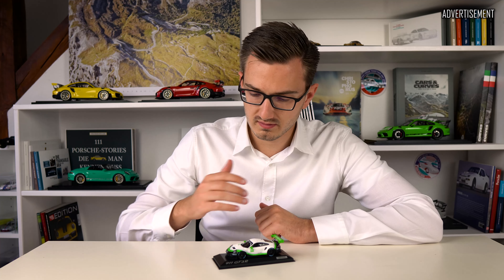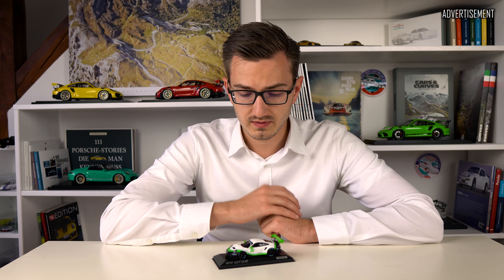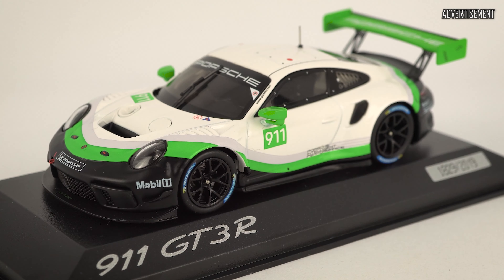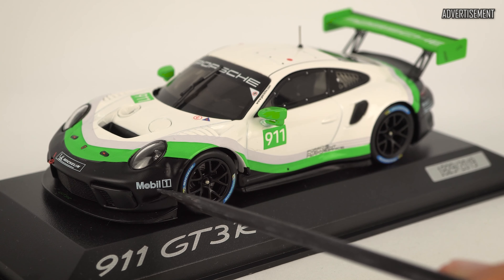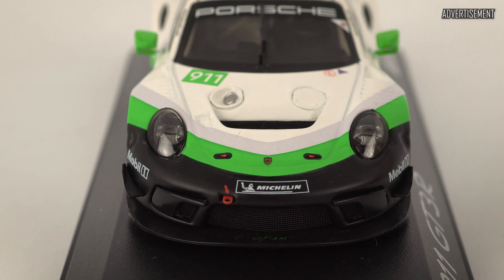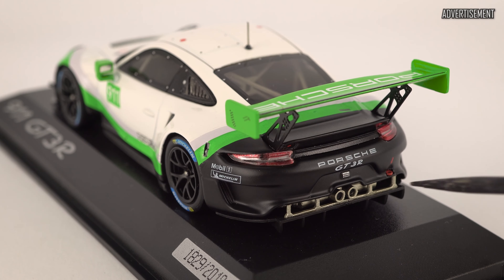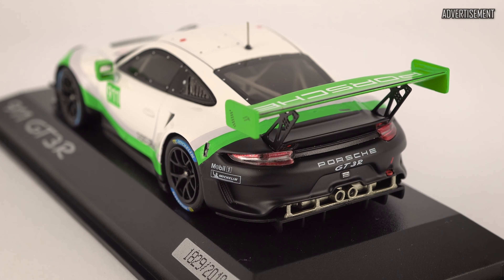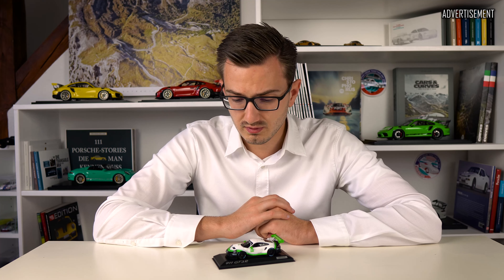PORSCHE gave us this 911 GT3 R model car better later than never! 1/43 scale MINICHAMPS Review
Meet the 2019 Porsche 911 GT3 R miniature diecast model car. Made in 1/43 scale by Minichamps this Porsche model car was just released very recently. Costing 65,00 Euros here in Germany this race car is the most extreme version at offer by Porsche Motorsport.

Porsche part number: WAP0209120K

Where to buy Porsche Model Cars.

If you have any questions about my models or anything else, I’m always happy for a little chat on

Timestamps
0:00 – Prices & Details
1:04 – Exterior
3:14 – Model Car Rating

The Copyright of the additional pictures/videos used in this video is held by Dr. Ing. h.c. F. Porsche AG

Michael